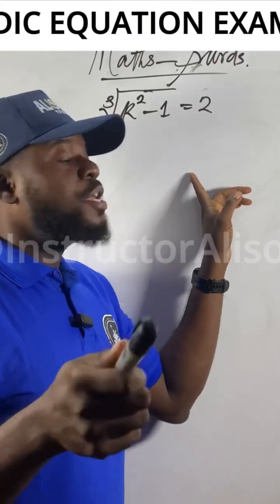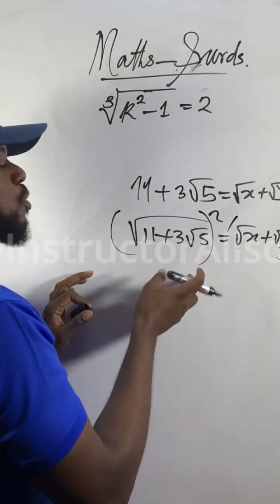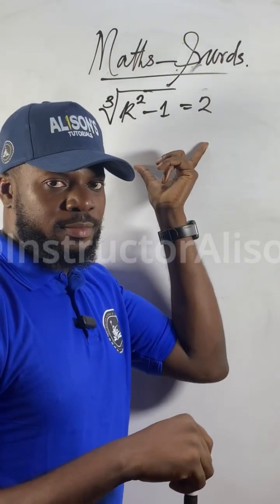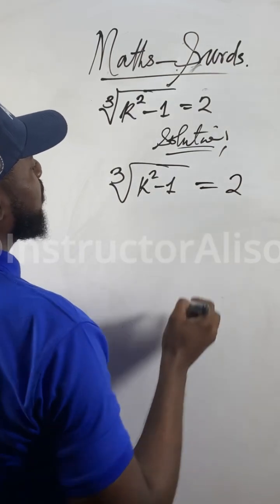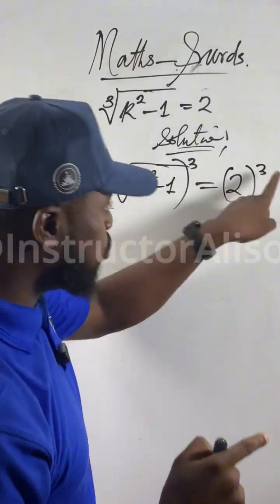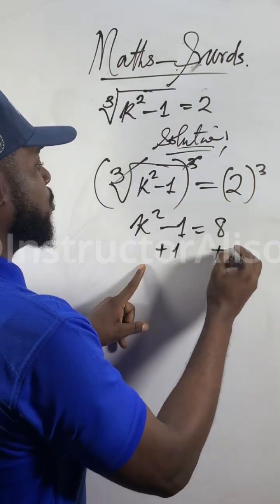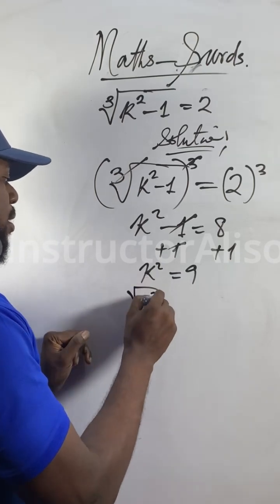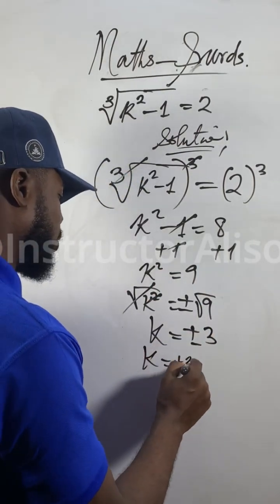Surdic Equation Gets Crazy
How to solve the Surdic equation in seconds